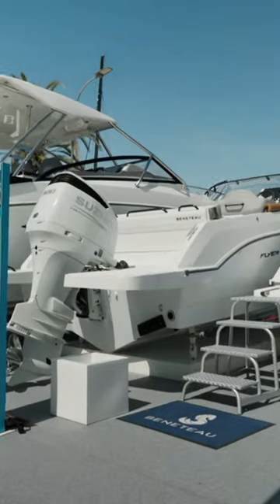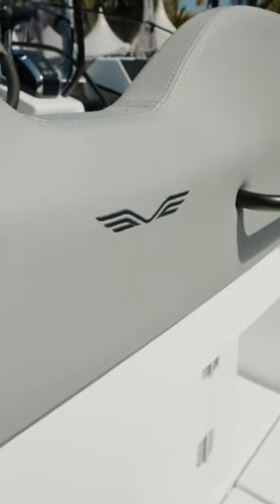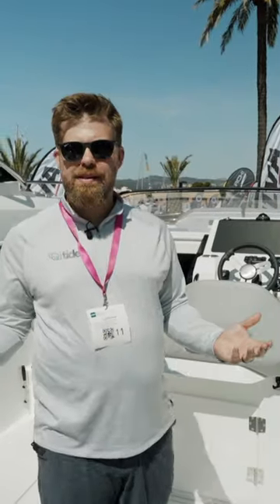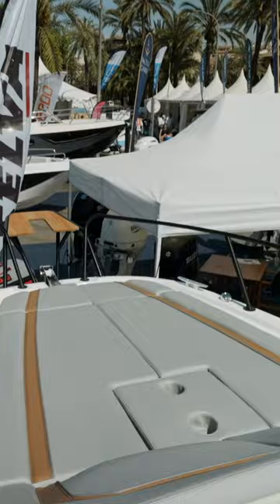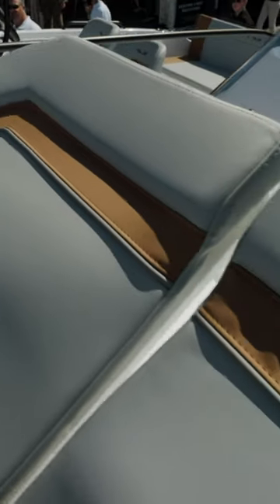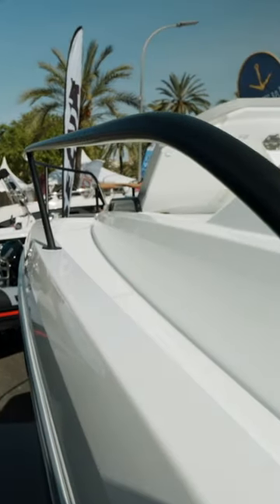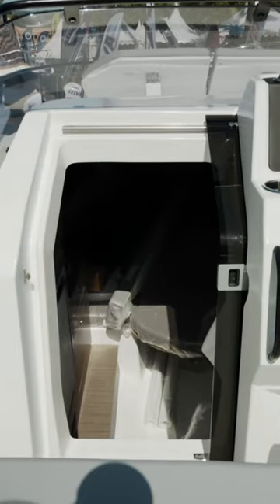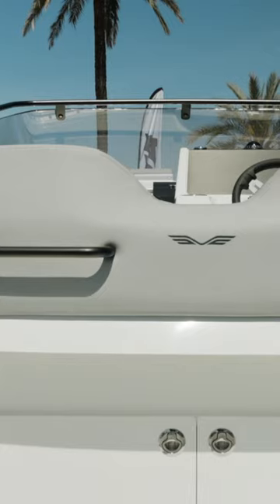Beneteau Flyer 8 - Palma International Boat Show - Short Video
Take a look at the Flyer 8 by Beneteau. The Flyer series has been popular all around the world and the Flyer 8 is no exception, a great family boat. It has a lovely layout, good sunpad, cabin, outboard power and an easy to use deck. The ergonomic layout is ideal for new boaters and families.

If you are looking for an adventure boating magazine with the finest features on boat tests, gear reviews, fabulous cruises, great destinations, professional instruction, the most engaging lifestyle and boating stories, along with news and products, then you’ve just found it! Available online, turning page digital edition, app and in print.